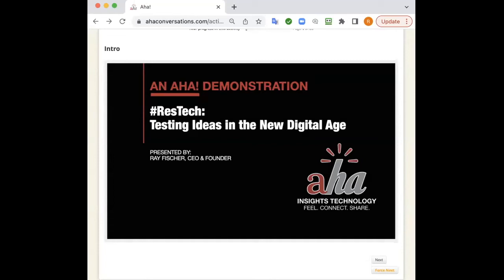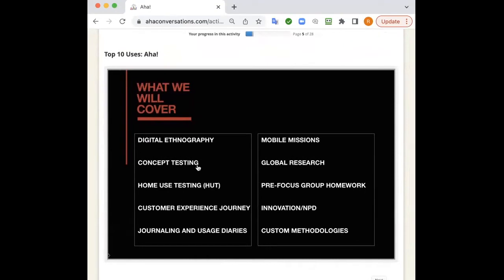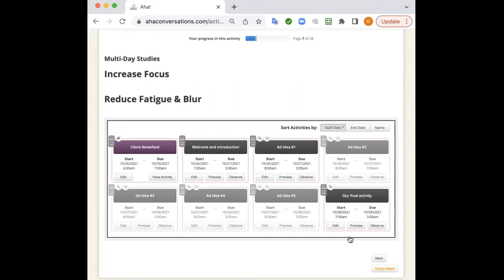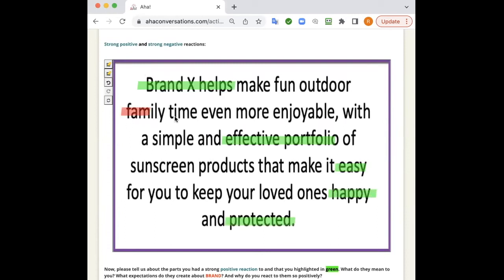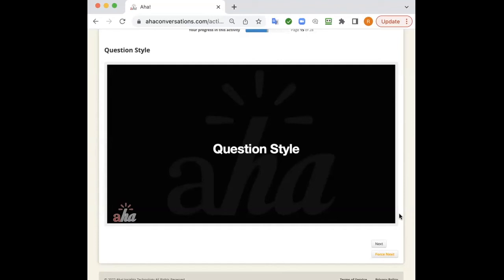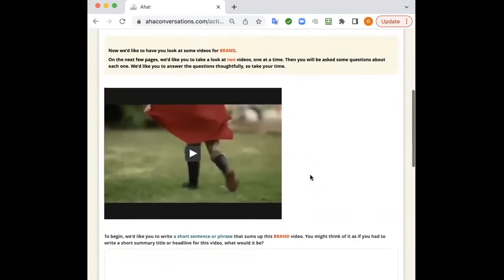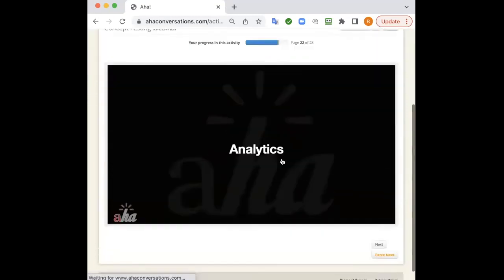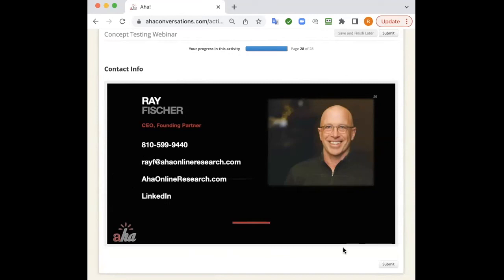Online Product & Concept Testing with Aha! Insights Technology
Ray Fischer, CEO of Aha! Insights Technology, shares how to test your new products, ads and concepts using the activity-based online market research platform to uncover deeper insights.